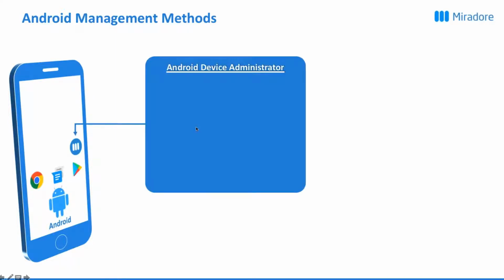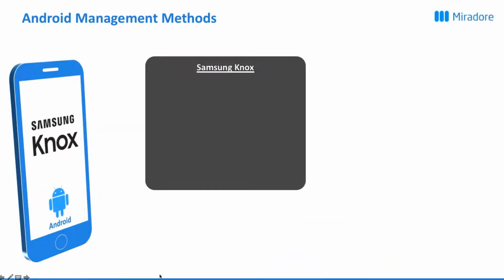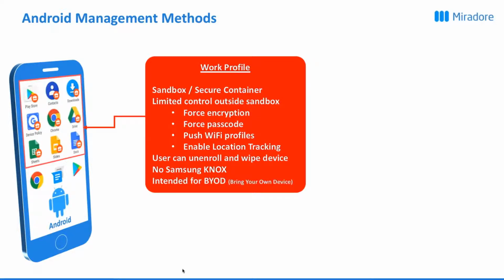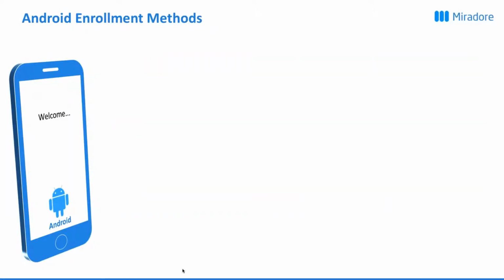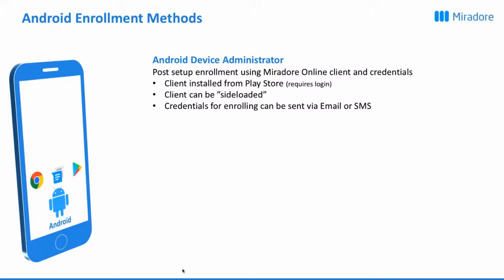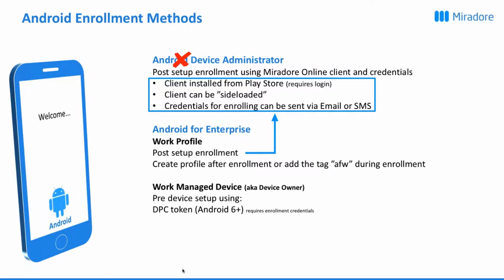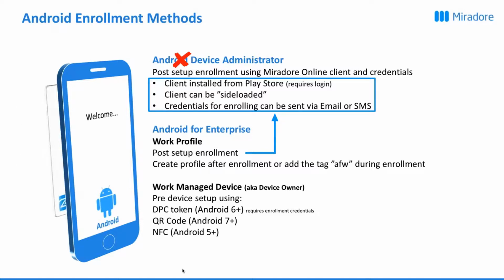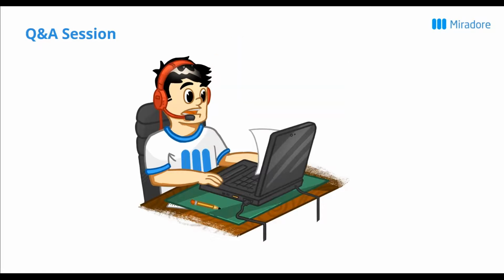Webinar about Android Management Methods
Miradore's Presales Engineer Kjell Eilertsen describes how Android devices can be enrolled in to a Mobile Device Management solution and what are the differencies between the difference enrollment methods.